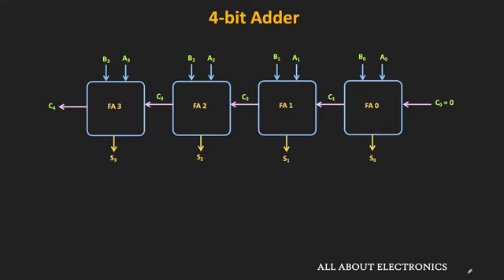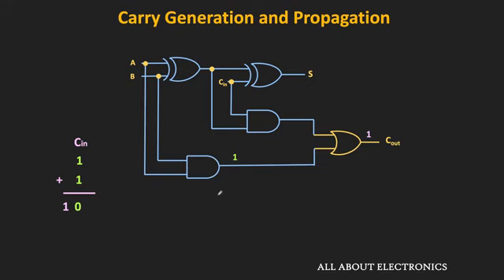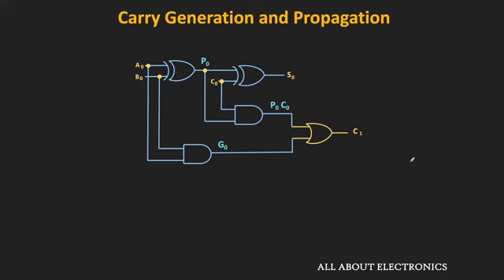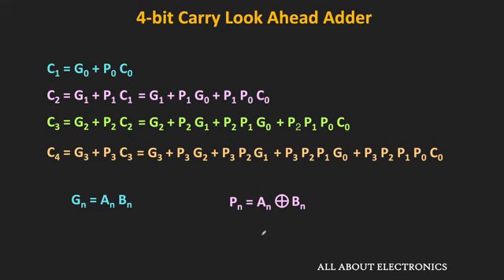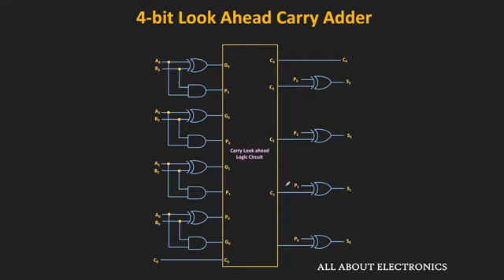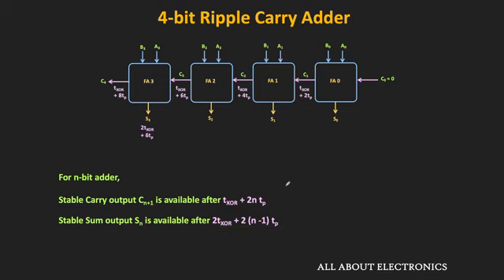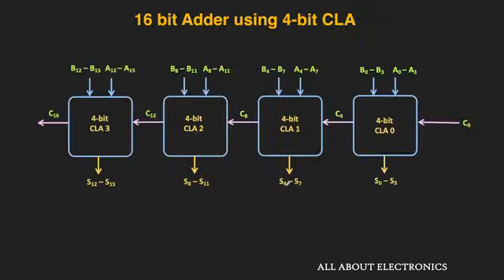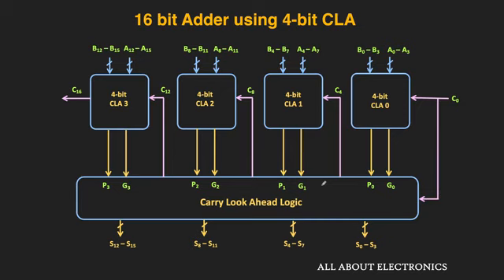CLA ANIMATED VIDEO